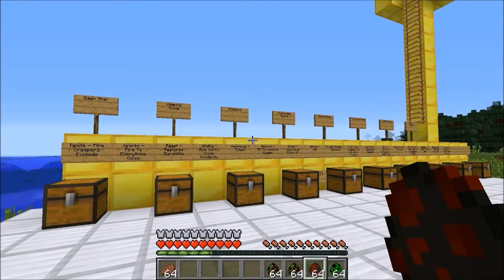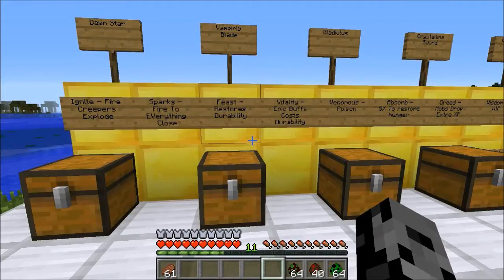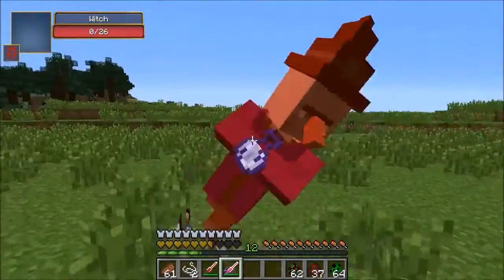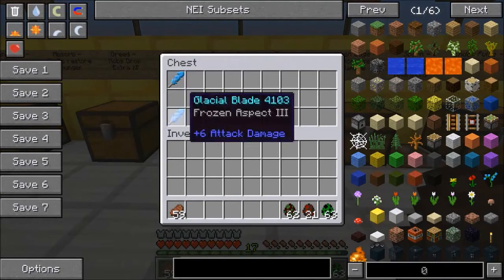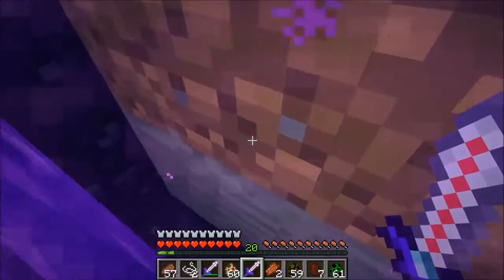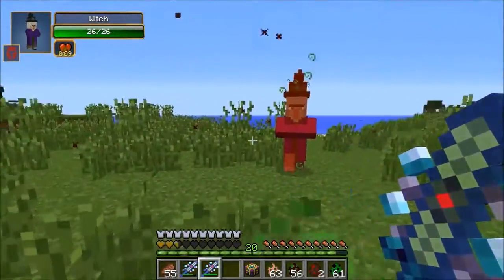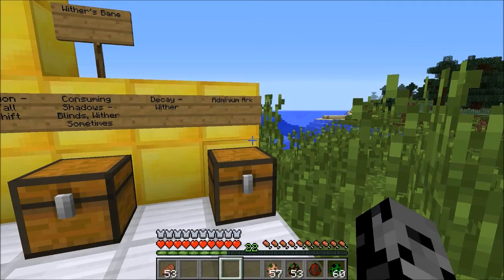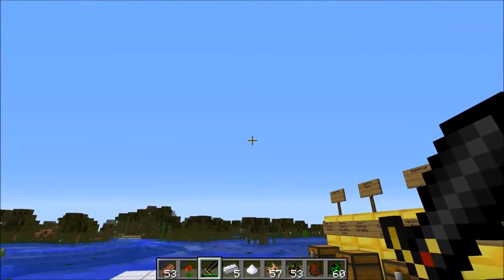Minecraft: MORE SWORDS MOD NEW SWORDS, MORE ENCHANTS! Mod Showcase